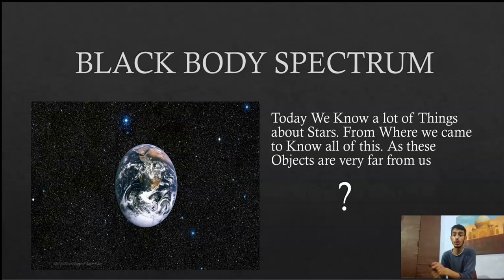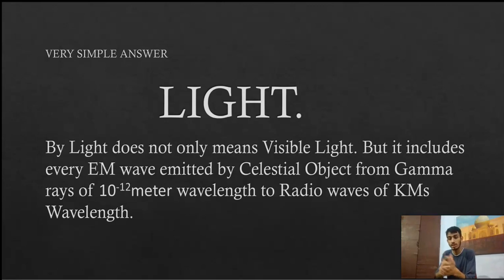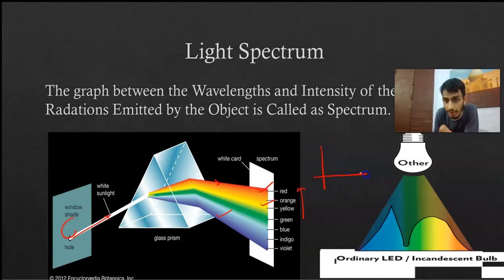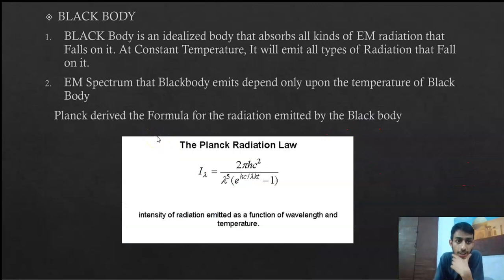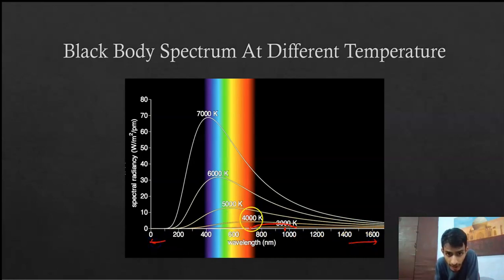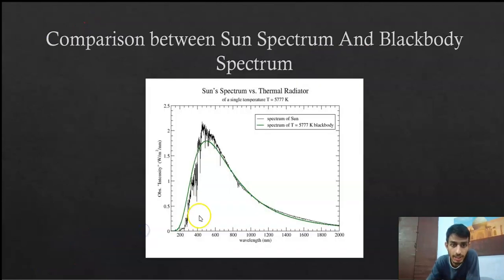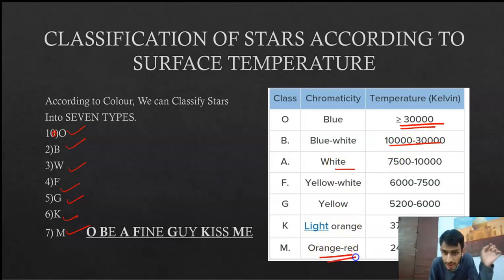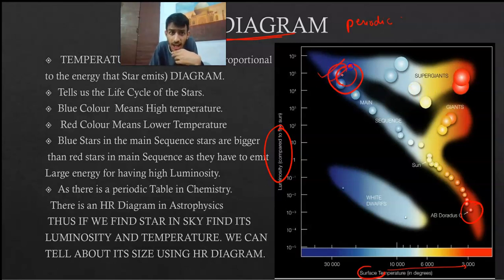How we know about far away stars.....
About black body and how we know about stars